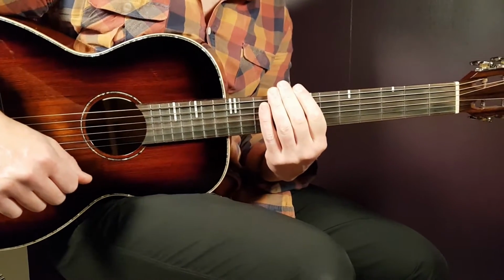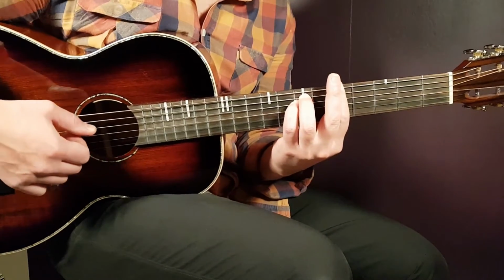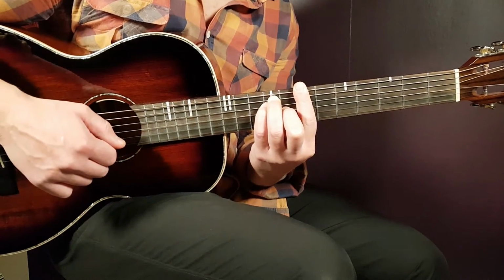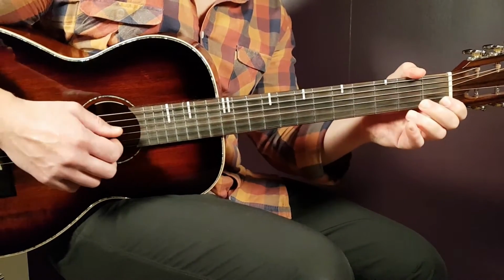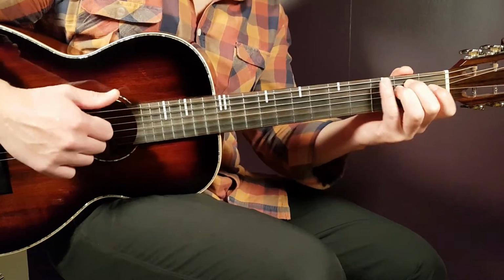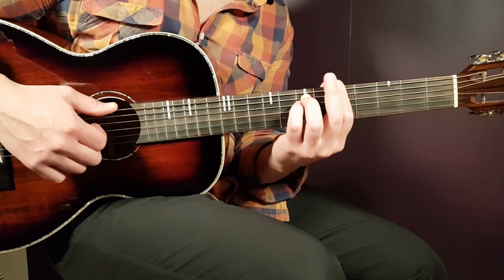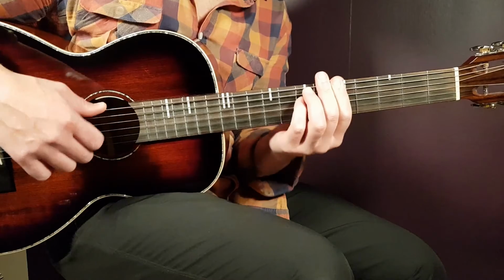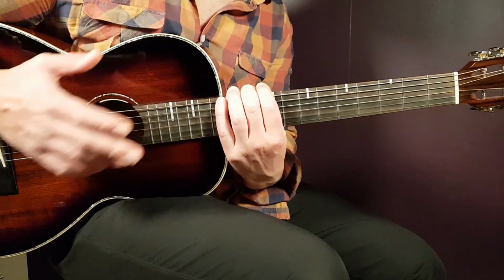How to play MÅNESKIN - THE DRIVER Acoustic Guitar Lesson - Tutorial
"THE DRIVER" by @maneskinofficial
Play tuned!